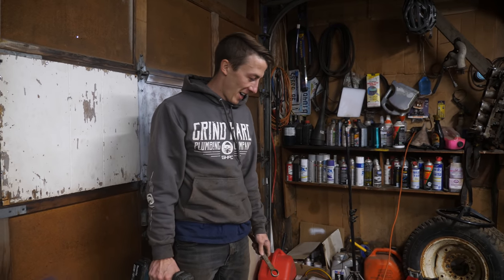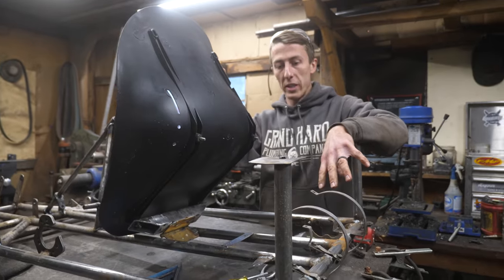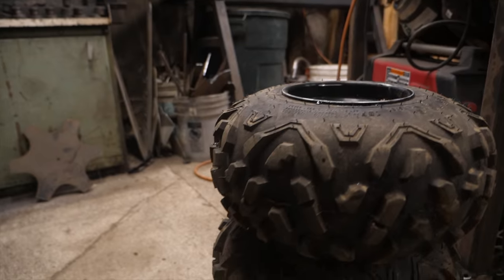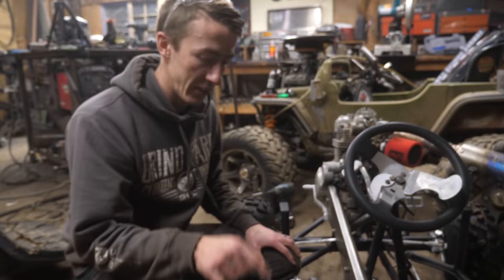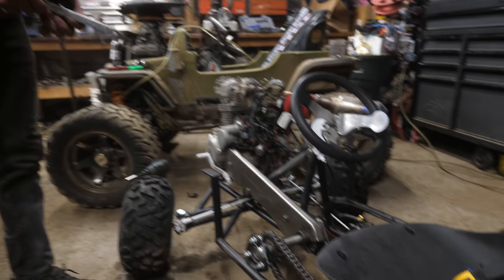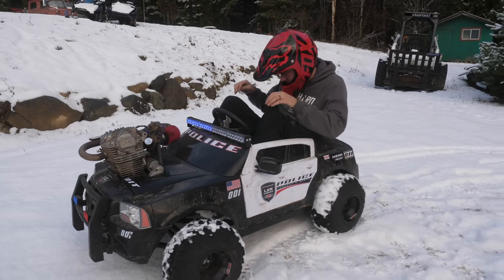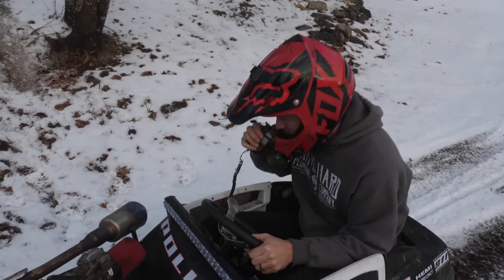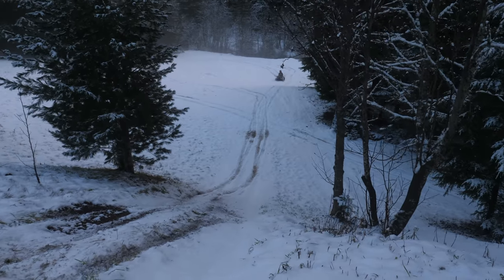Overpowered Go Kart Power Wheels is Finished! Painting and Final Look!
The DIY front engined Power Wheels go kart series comes to an end today. In this episode of the build series we strip down the custom tube frame sand and paint every part, through it all back together and take the new build for a solid full send!

New hoodies!